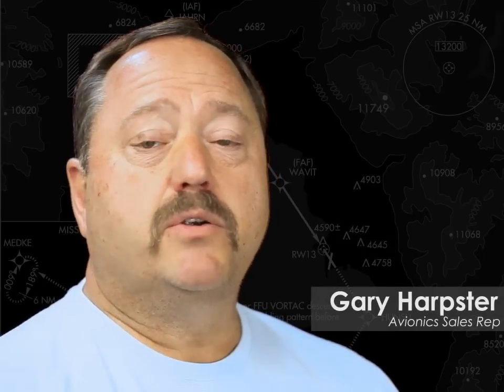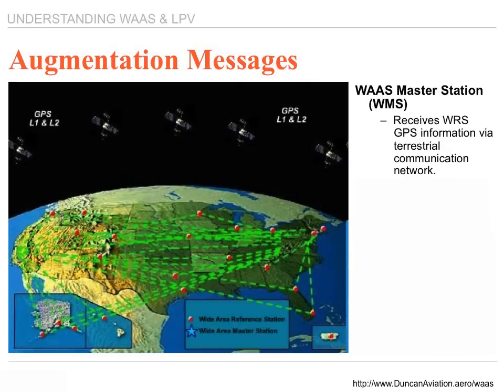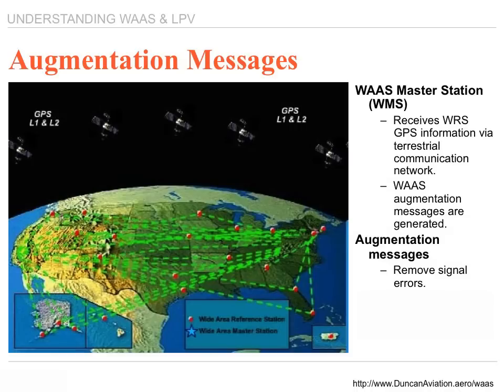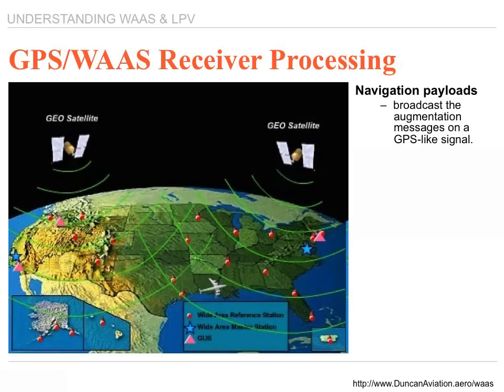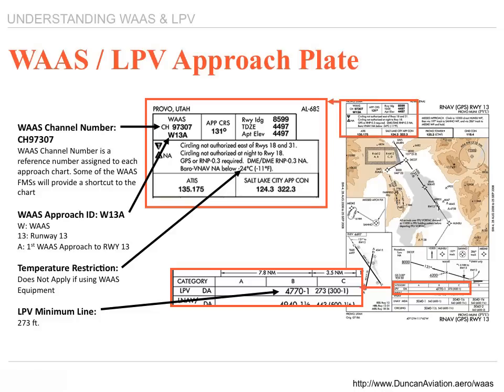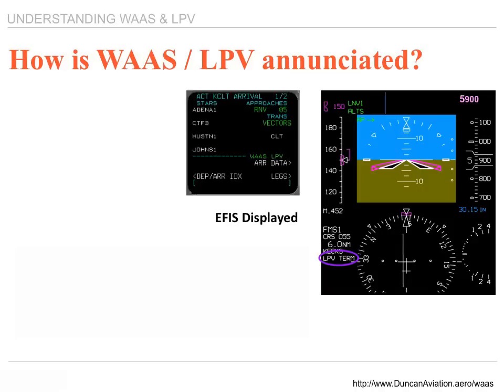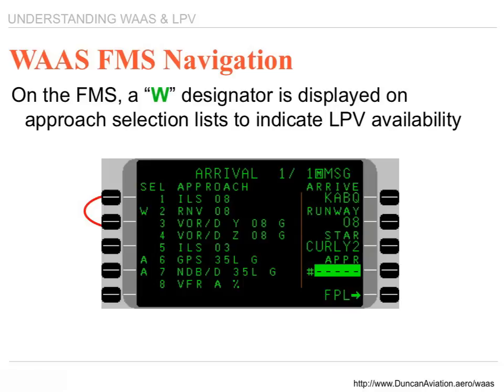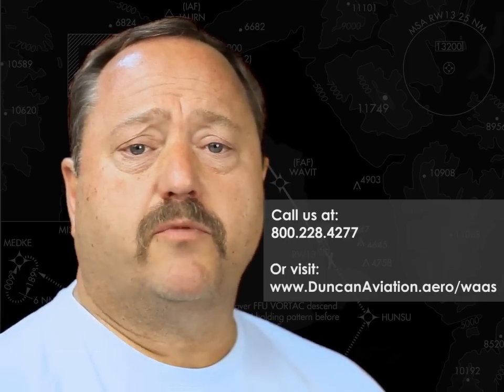Understanding WAAS & LPV: How WAAS Works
Learn how WAAS interacts with GPS signals, what augmentation messages do, and how they're processed.